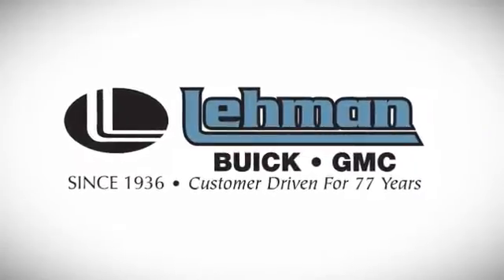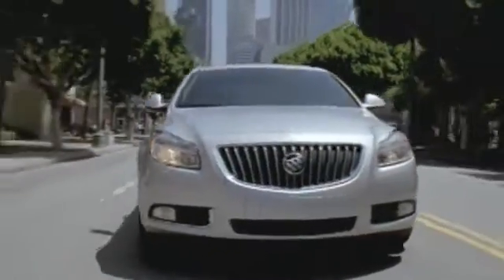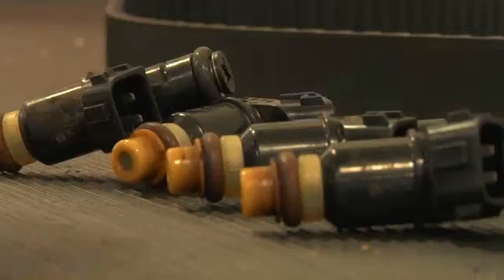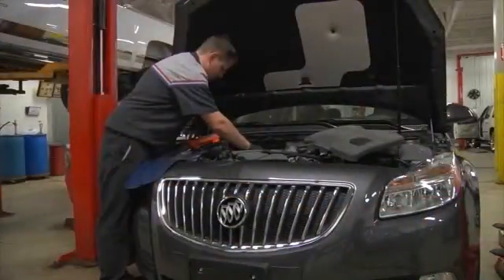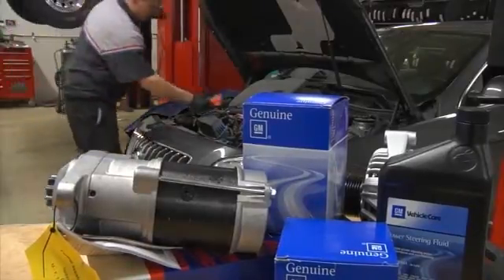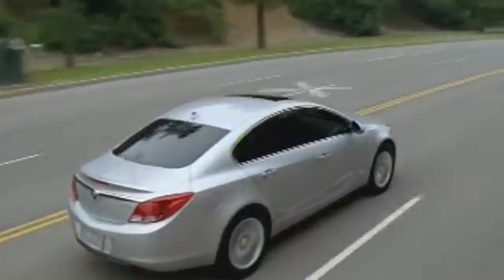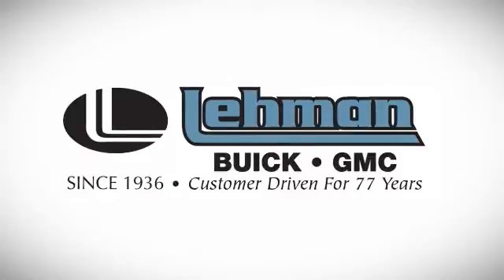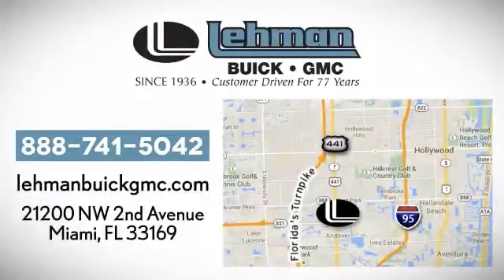OEM vs Aftermarket Parts Service Feature Miami FL Dade-County FL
Lehman Buick GMC
21200 NW 2nd Ave
Miami FL Dade-County FL, 33169

Lehman Buick GMC is one of the premier Buick GMC Dealerships in Miami, serving Ft Lauderdale, Pembroke Pines, Hialeah & Hollywood, Florida! Expect the highest level of customer service when you visit our Miami Buick GMC dealership. Allow us to demonstrate our commitment to exceptional customer service! At Lehman Buick GMC, our primary goal is to ensure the ongoing trust and loyalty of our Miami customers by providing them with great customer service, great value and professionalism. Whether you are looking for a new or a used Buick GMC car, this Miami Buick GMC dealer has it all for a great low price!